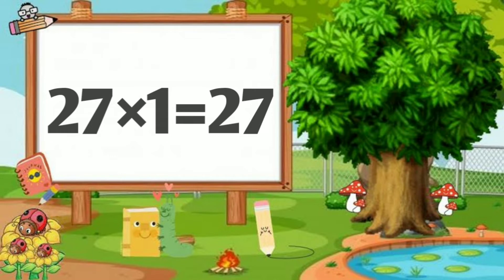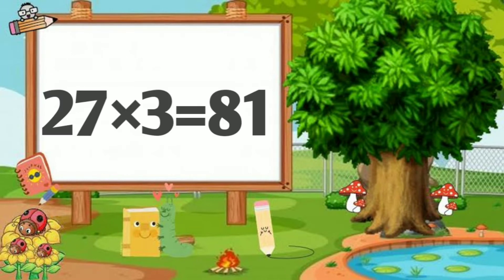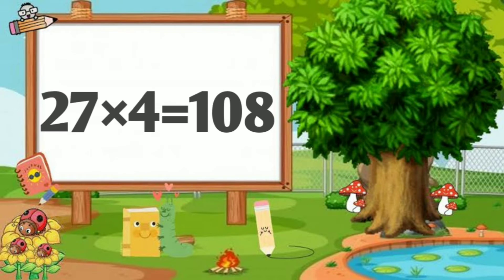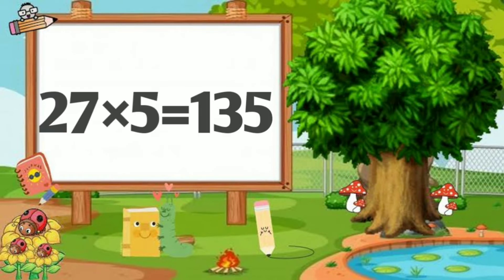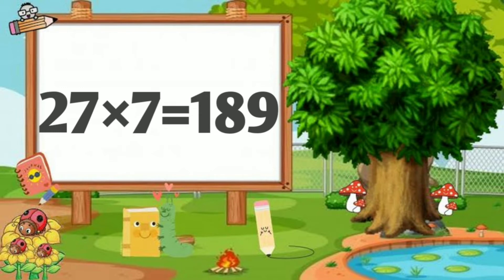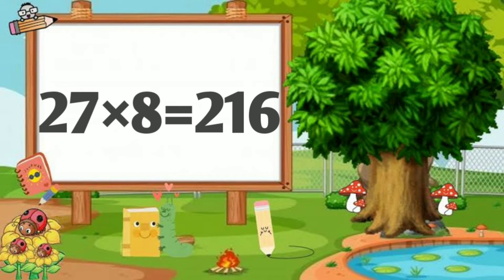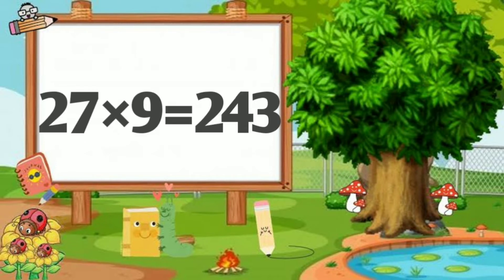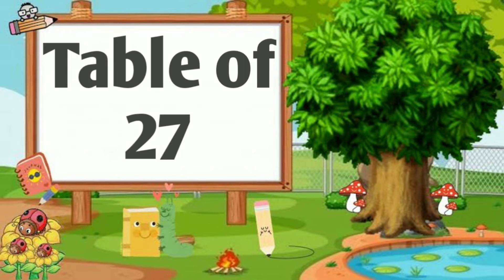Table of 27(@littleplanet7001 ) | Multiples of 27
Table of 27 | Multiples of 27 |